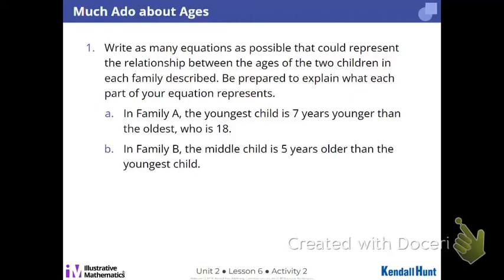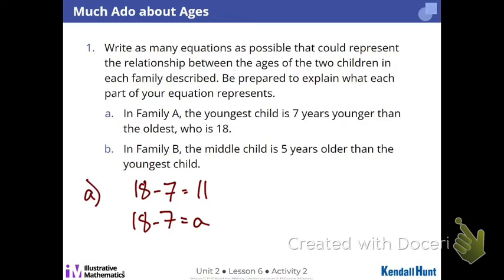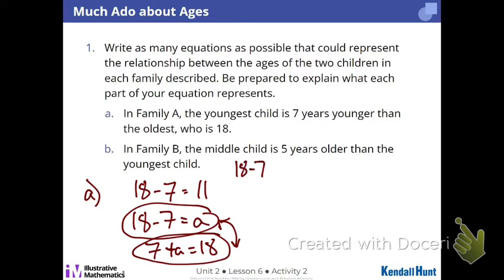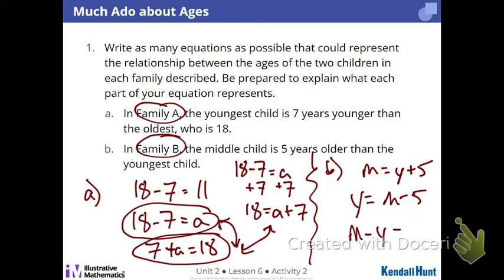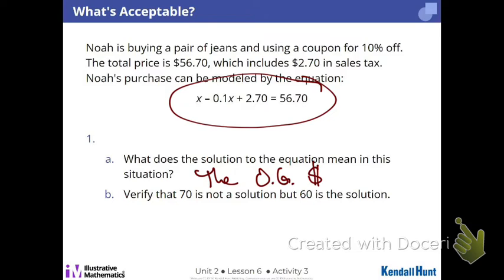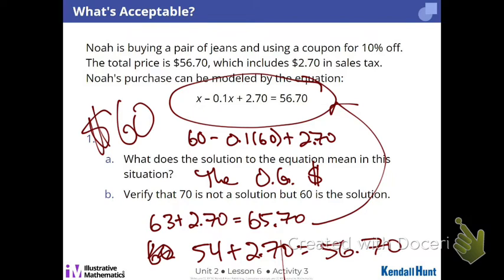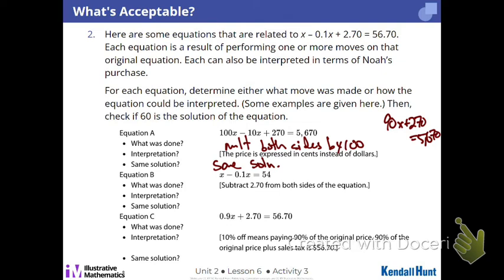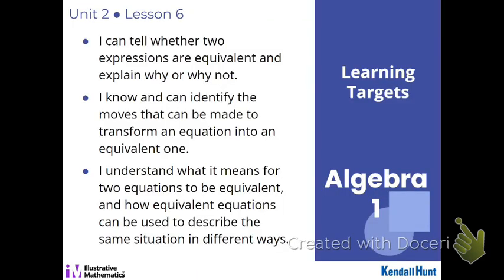2.6 Equivalent Equations Algebruh